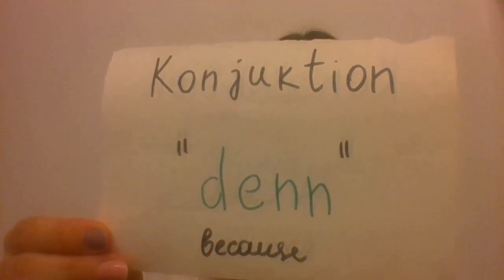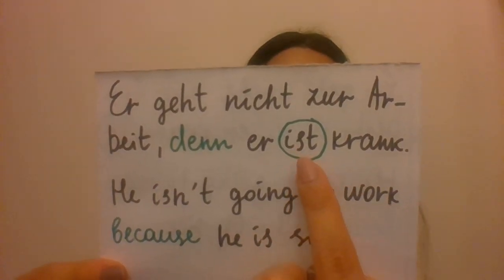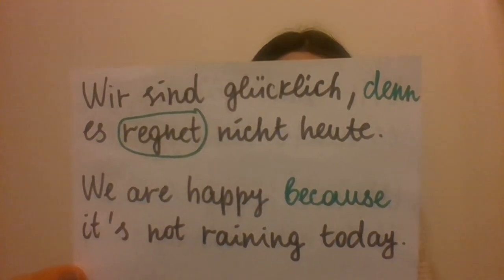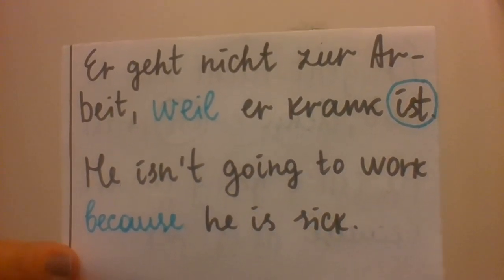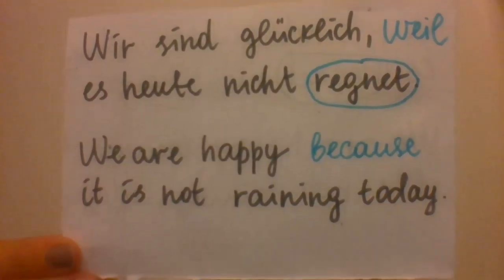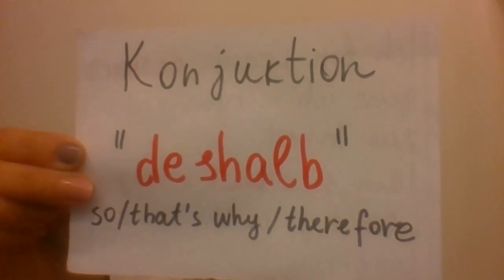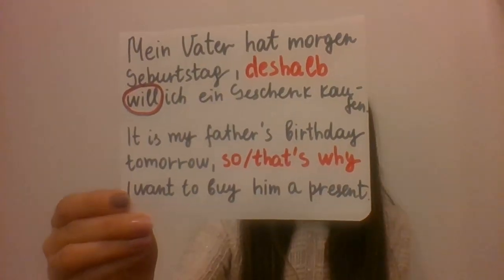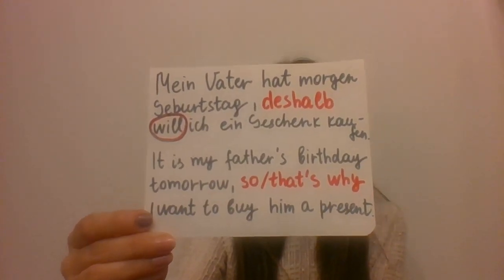LANDAU School - German, Y8, Lesson 2 (Khanim Tapdighova)